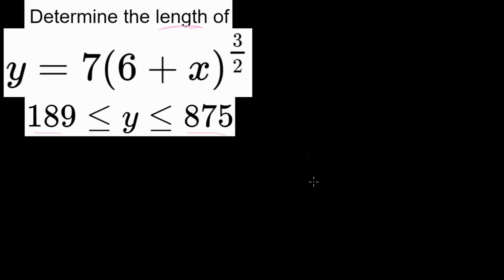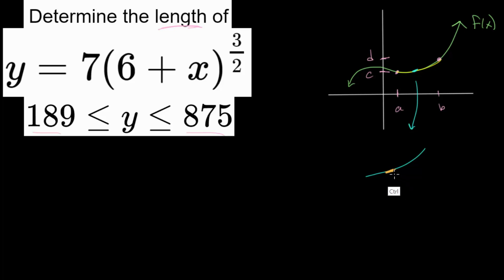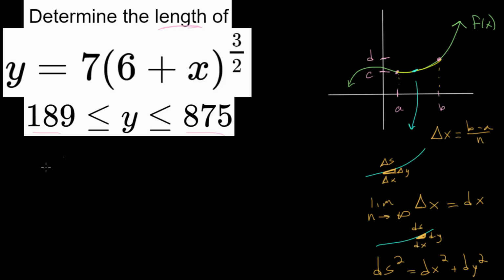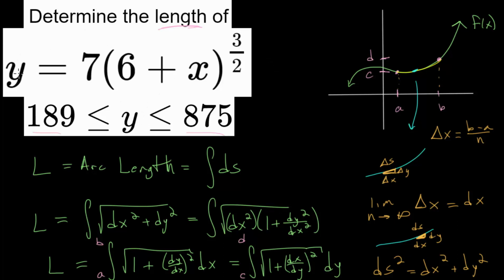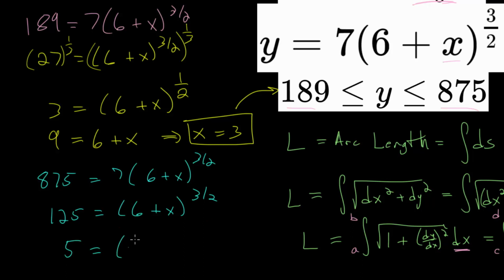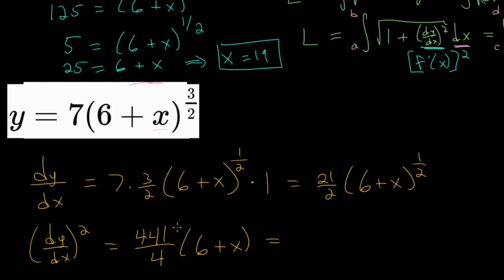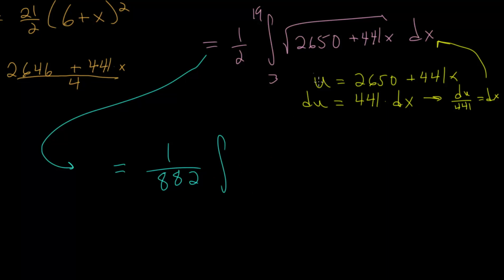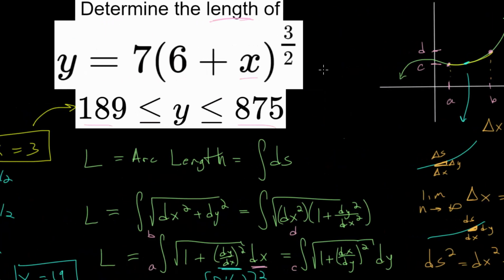Math Question of the Day: Sunday April 16th, 2023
Monday: PreAlgebra
Tuesday: Algebra 1
Wednesday: Geometry
Thursday: Algebra 2
Friday: PreCalculus
Saturday: Basic Calculus
Sunday: Advanced Calculus

This problem focuses on finding arc length, the length of a given curve between two y distinct values of the curve.

EulersAcademy.org